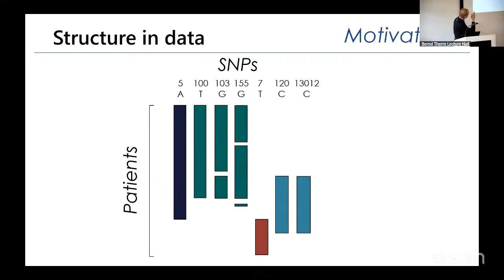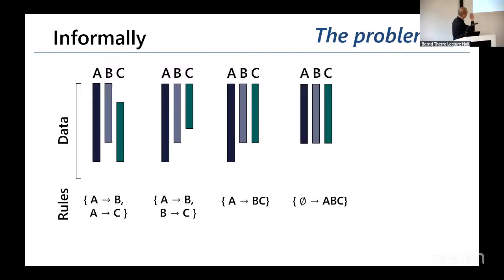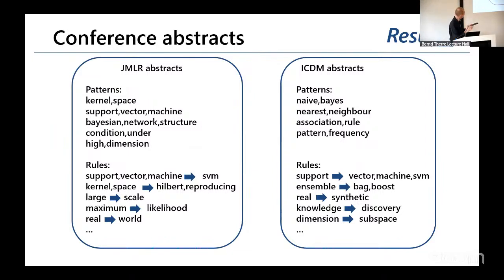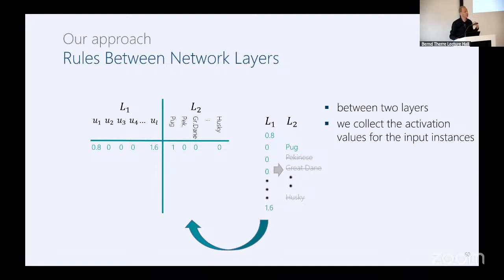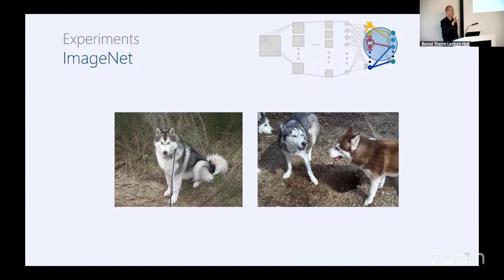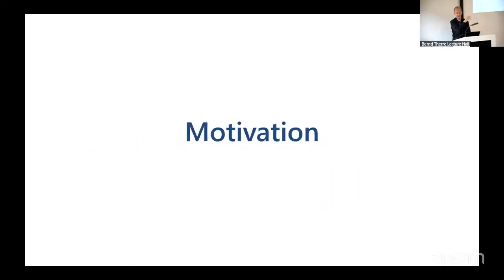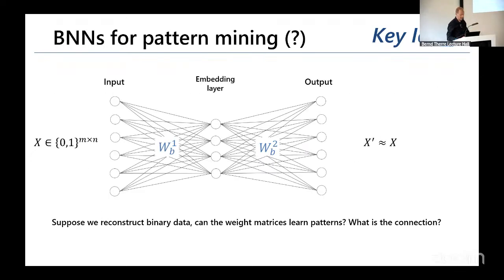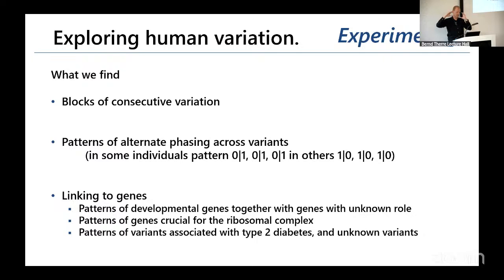TADA25 - Lecture 3 - Insightful Patterns